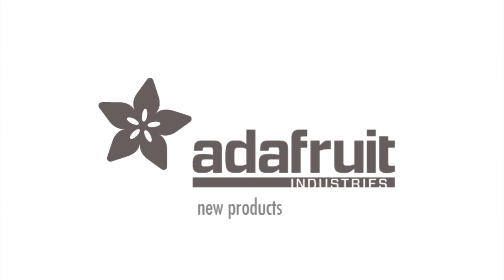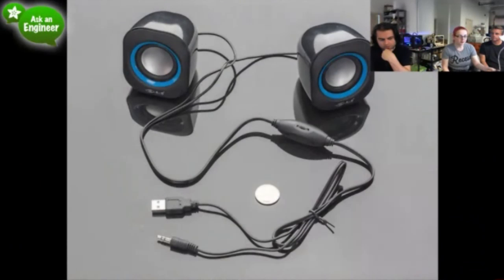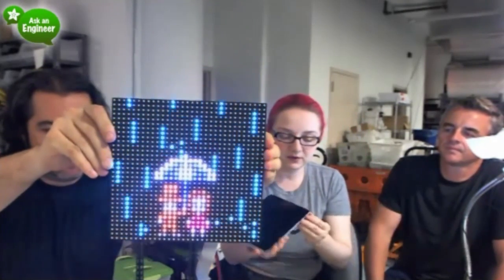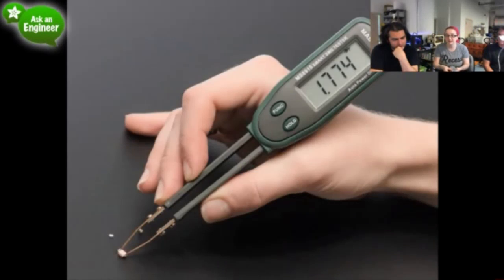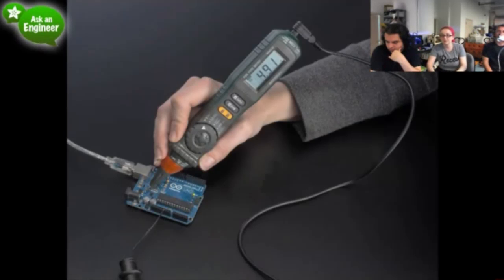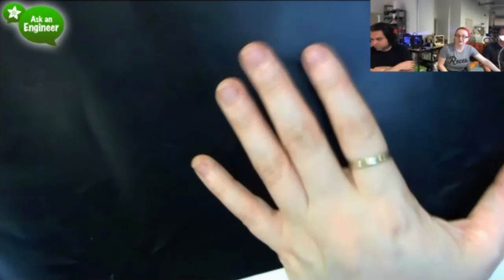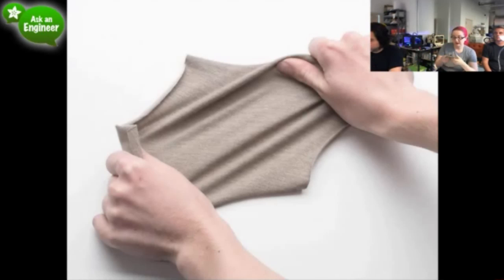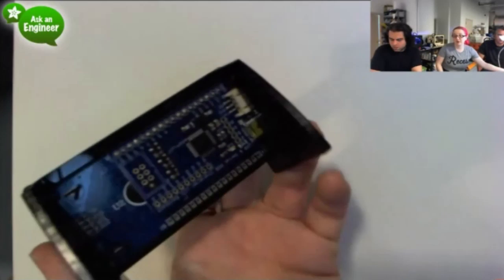PIXEL Guts! New Products 5/11/2013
PIXEL Guts Kit - Bluetooth Controlled 32x32 RGB LED Matrix Kit (2:30)

Acrylic Stand for 16x2 Character LCD (10:34)

Standalone 5-Pad Capacitive Touch Sensor Breakout - AT42QT1070 (11:38)